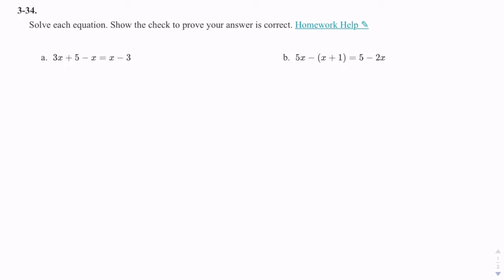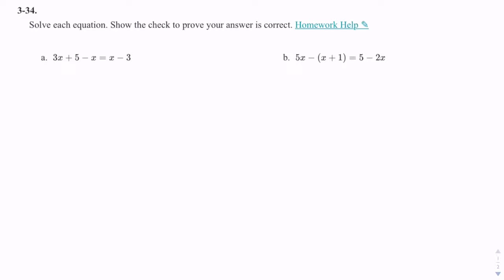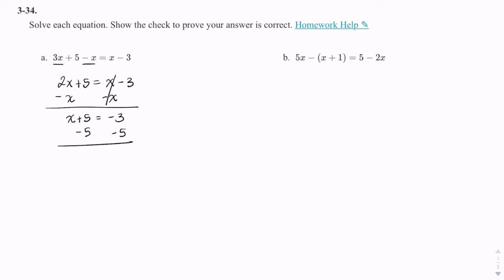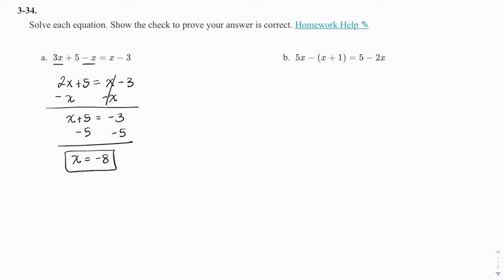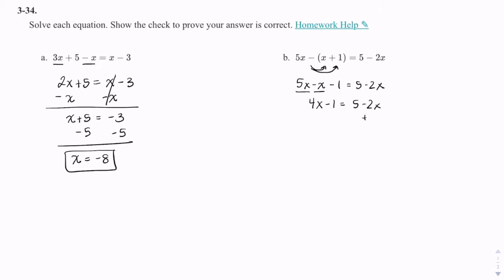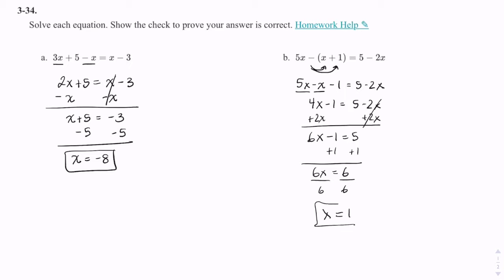CPM Algebra Chapter 3 Problem 34